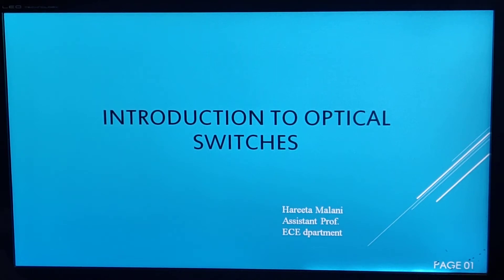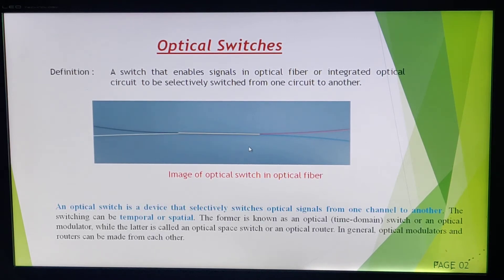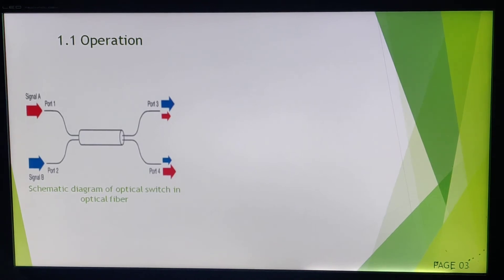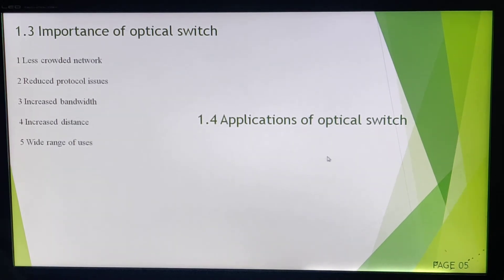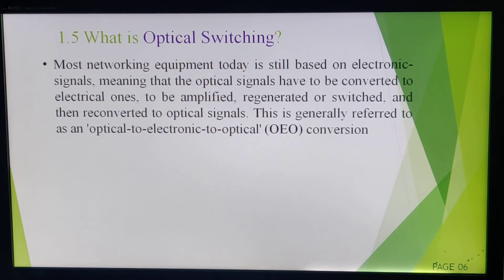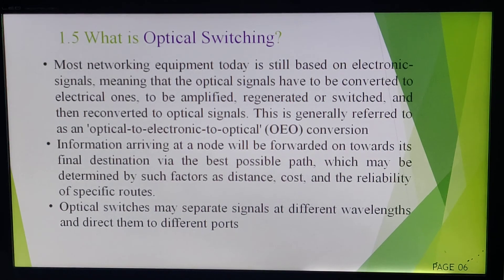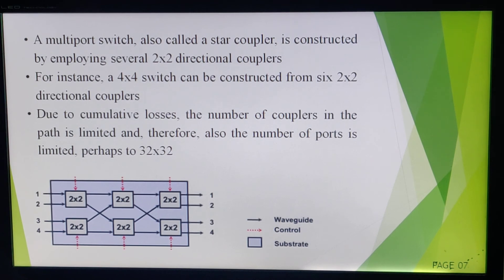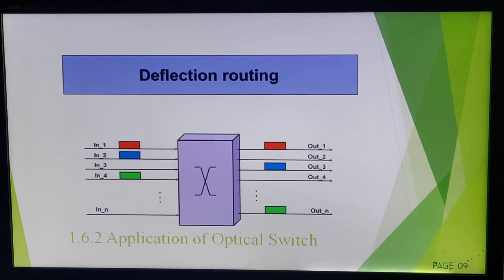L-2 Optical switches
Subject FOC, VI SEM ECE